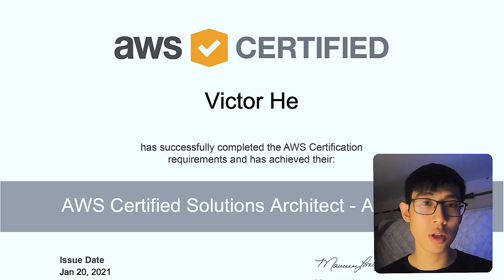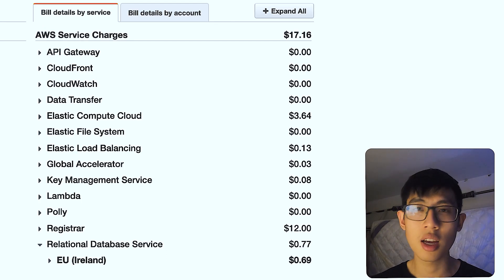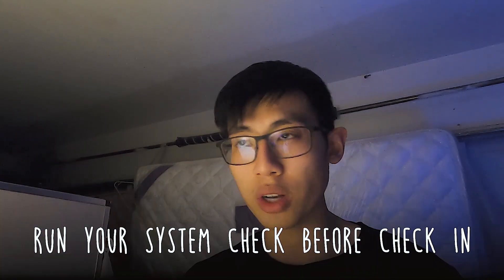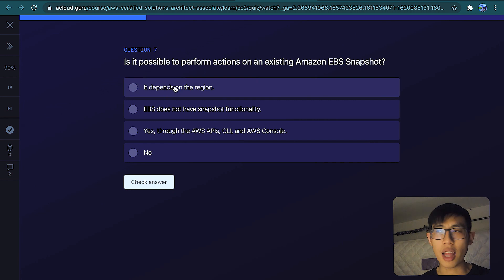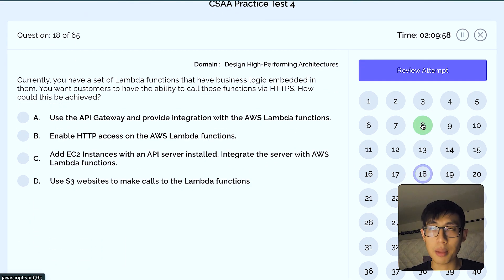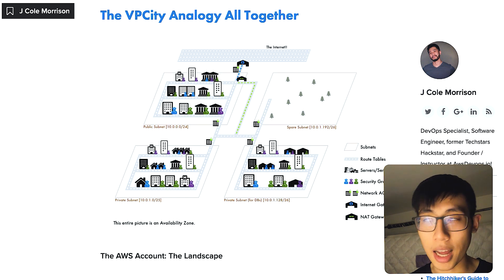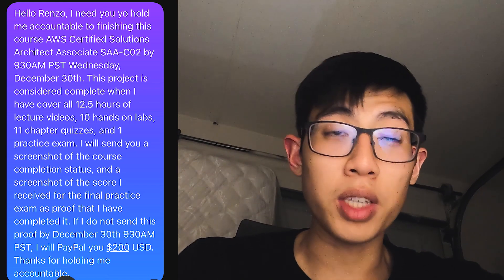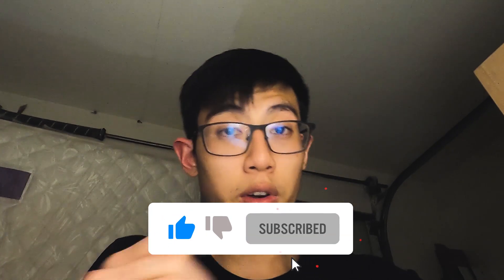How I passed the AWS Solutions Architect Associate Exam in 1 month 2021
The single best thing you can do to get your AWS certification faster is to SET A DEADLINE WITH A CONSEQUENCE for yourself.
If that’s the only thing that sticks after you watch this video, I did my job.

Update, mailing list filled up, so here's a link straight to the study guide PDF
Study guide covers:
- Preparation Flow Chart
- Exam Tips
- Materials Breakdown
- Accountability Framework

* Pricing may vary depending on Udemy promotion.

I list out all the resources in more detail in my study guide, grab your copy